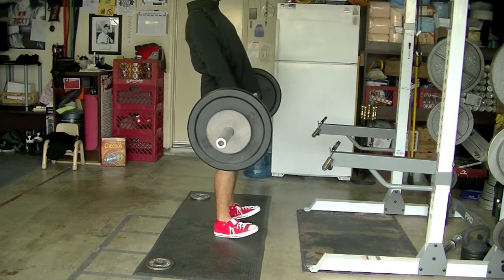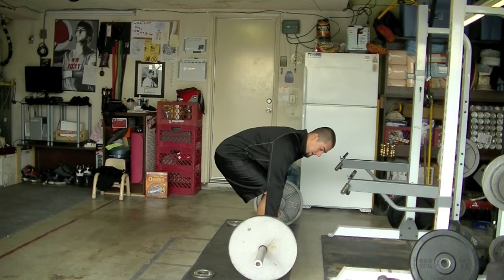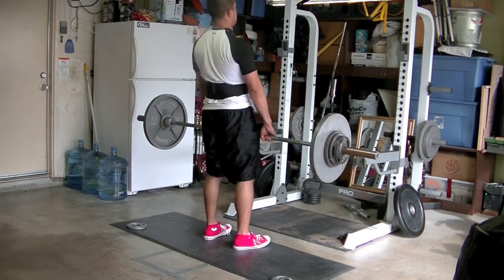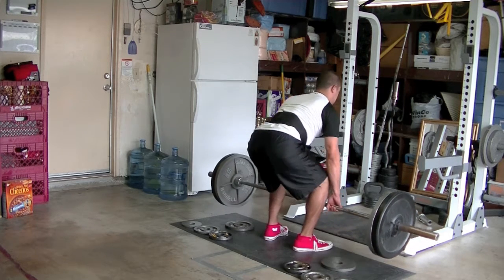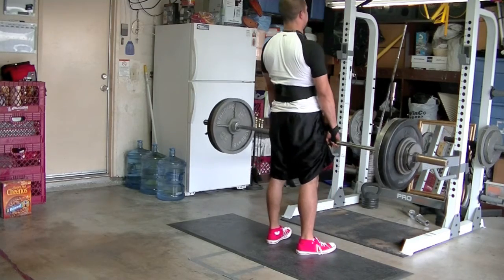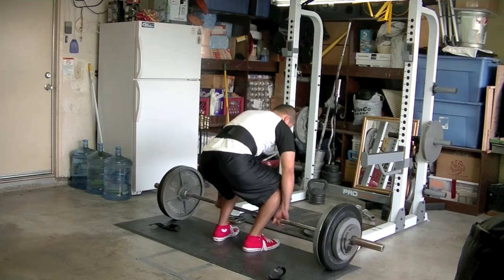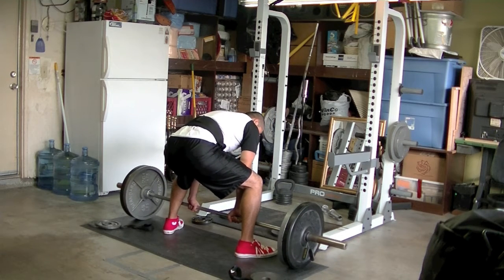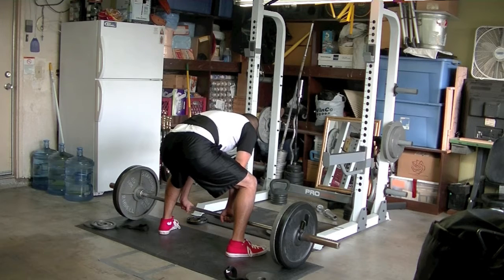Day of the Dead ... Lifts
Here are the workout details:

Conventional Deadlift
95 x 5
115 x 3 x 3
135 x 5 x 2
175 x 3
185 x 3 x 2
205 x 2
230 x 2 x 2
280 x 1 (PR!)
250 x 3 x 3

Sumo Deadlift
185 x 5 x 3